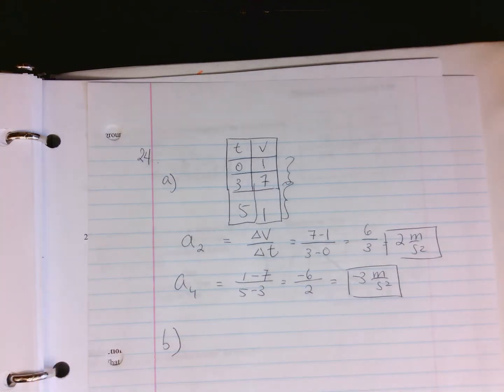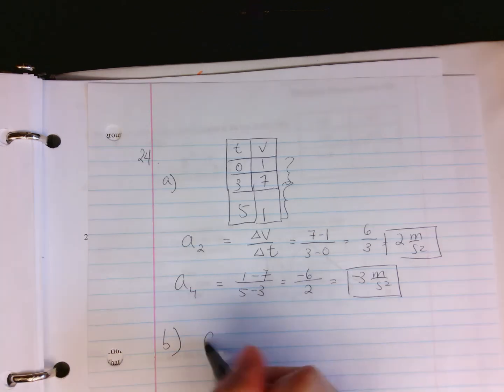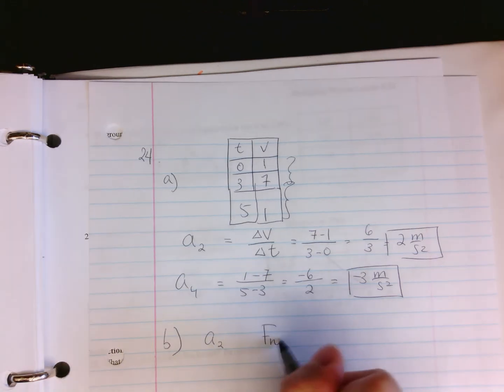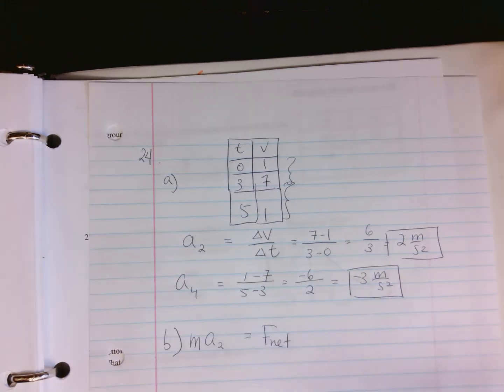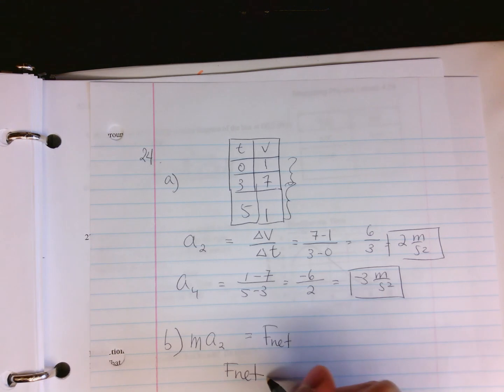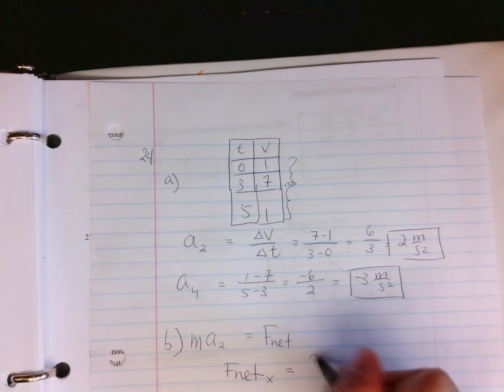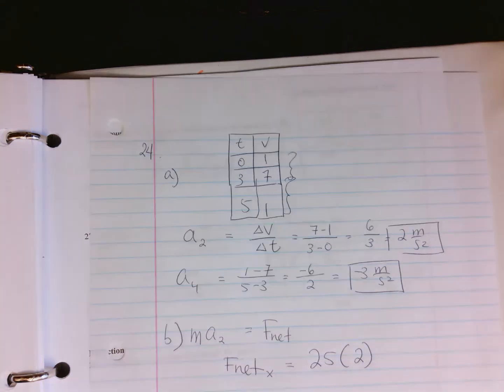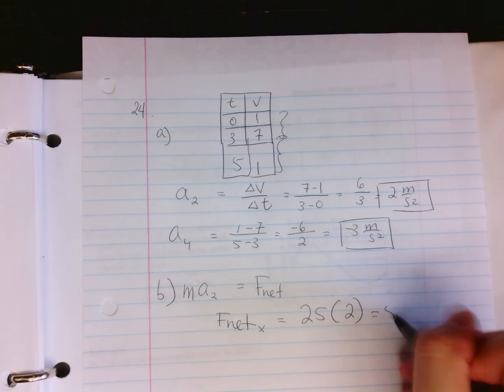EPL4 04 Problem 25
Energizing Physics Lesson 4.04 Problem 25 (Student says it is problem 24)